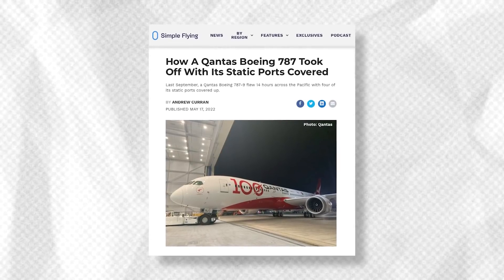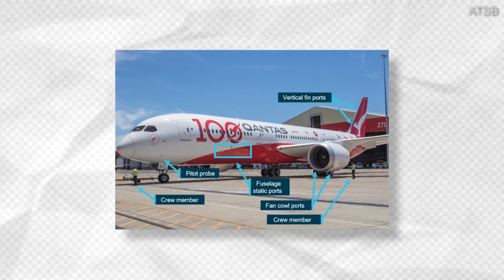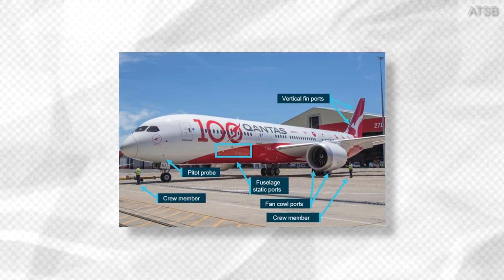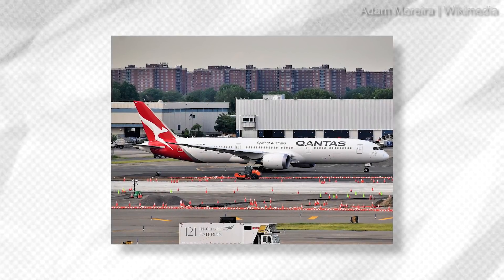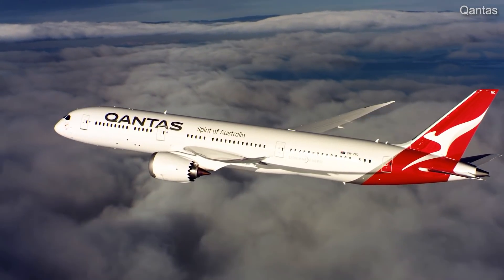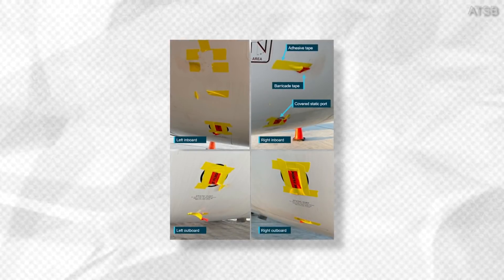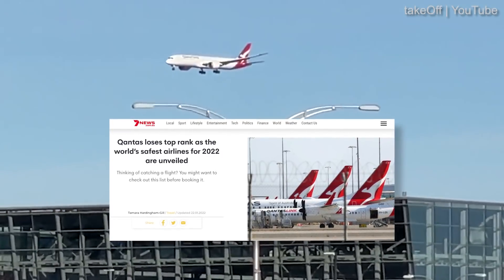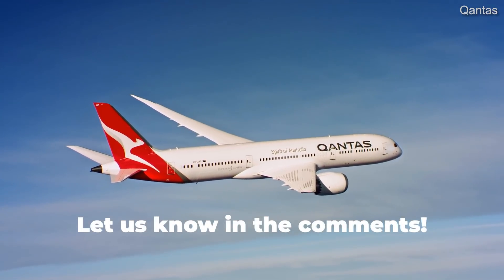How A Qantas Boeing 787 Took Off With Its Static Ports Covered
Back in 2021, a Qantas Boeing 787-9 Dreamliner flew transpacific from Melbourne to Los Angeles with tape covering four fan cowl static ports. This was despite a Qantas engineer placing quote-unquote "remove before flight" barricade streamer tape on the covered static ports the day before the flight. While the 14-plus-hour flight was uneventful, the incident triggered an investigation by the Australian Transport Safety Bureau (ATSB).

On Tuesday, the ATSB released its findings concerning the September 22, 2021, incident. Let’s take a look at this full incident in today’s video!